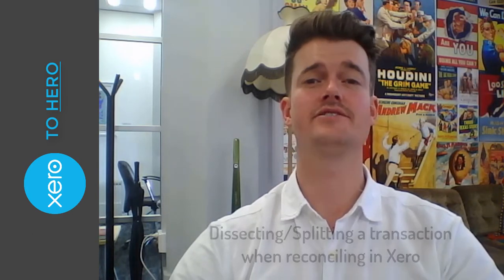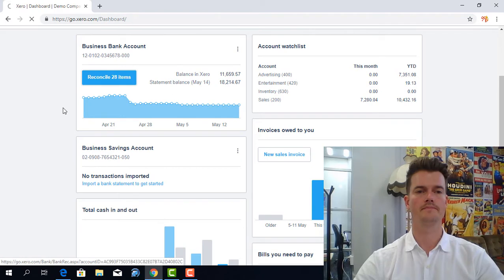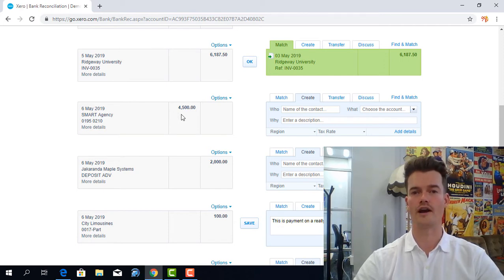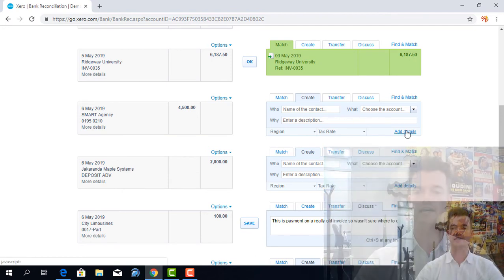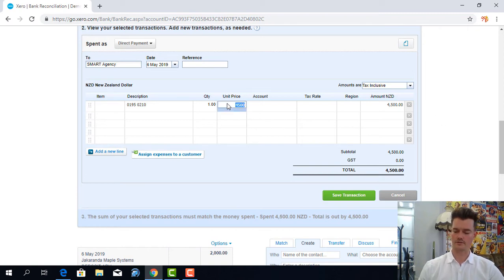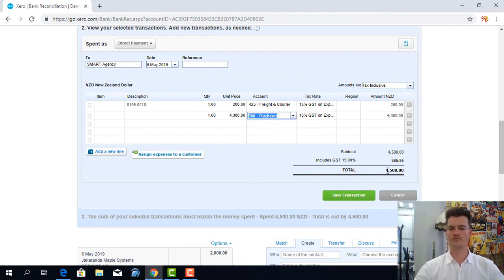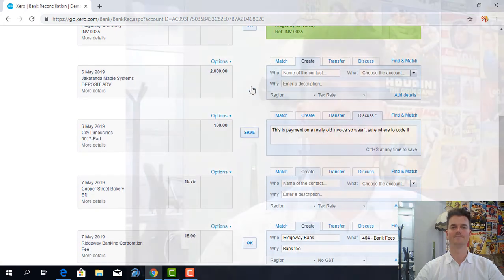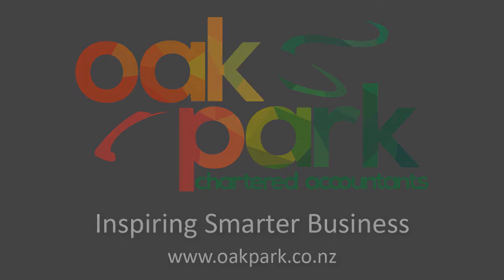Xero To Hero Tip of the Month - Split/Dissecting Transactions in Xero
This month Hamish from Oak Park Chartered Accountants shows you how to dissect a transaction/batch payment in Xero.